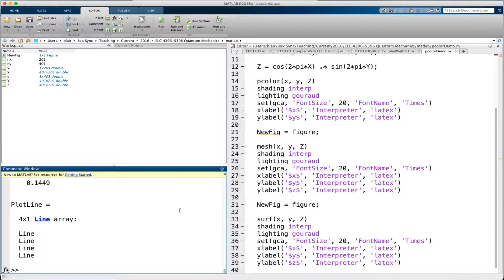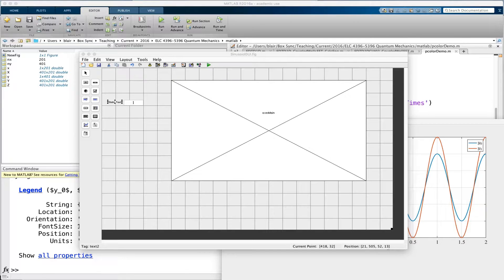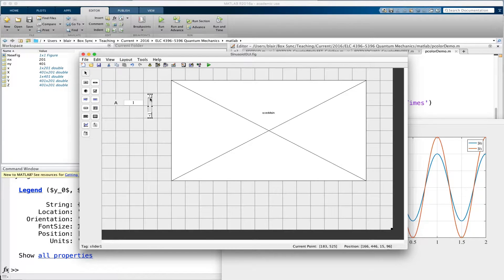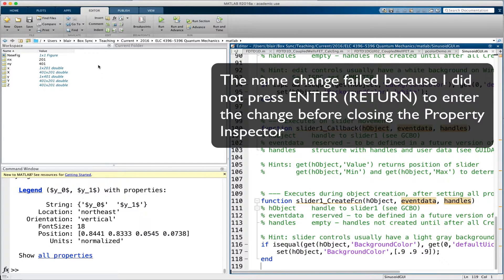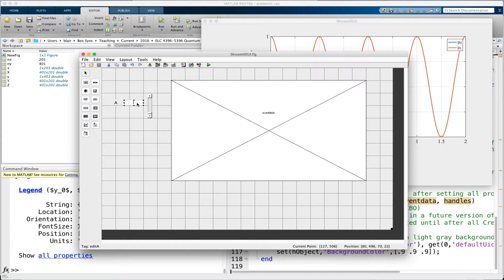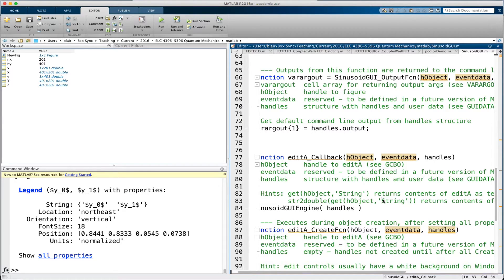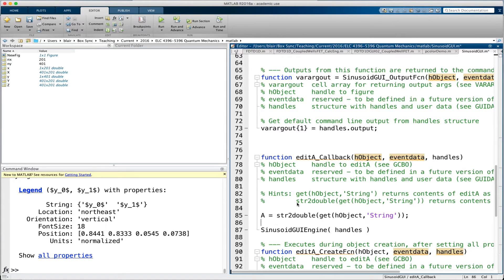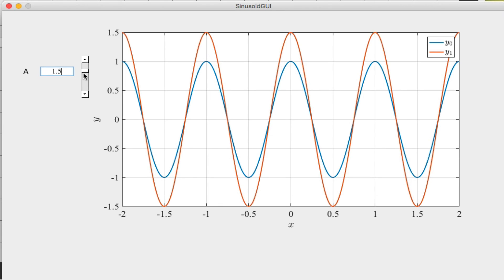ELC 4396/5396 - GUIs - 02 Edit Box and Slider Part 1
Here, I add to the simple GUI I built before. I add a slider for the amplitude of a sinusoid. I program the edit box callback so that the edit box input controls the slider value.